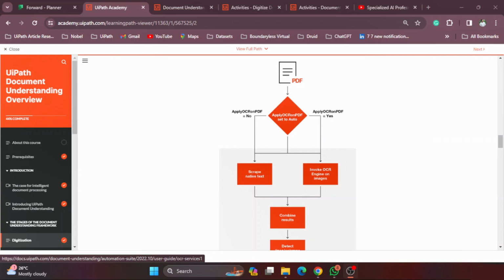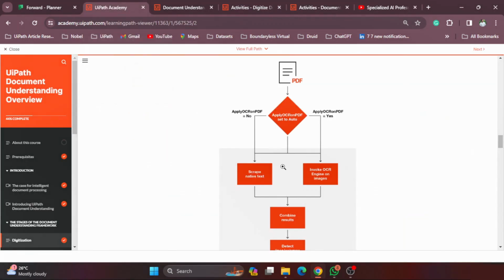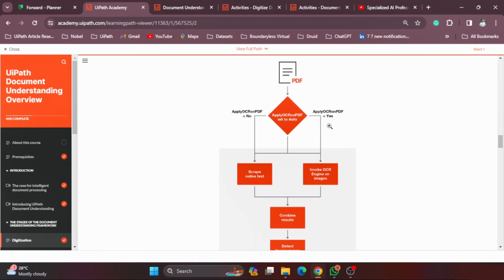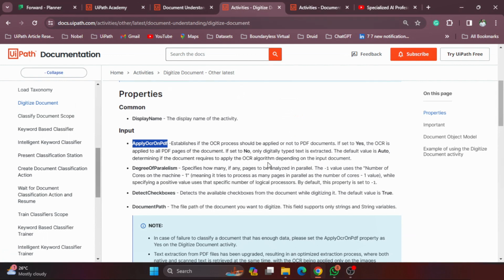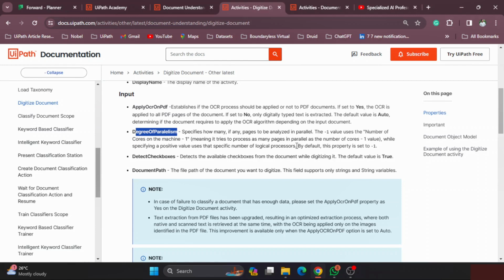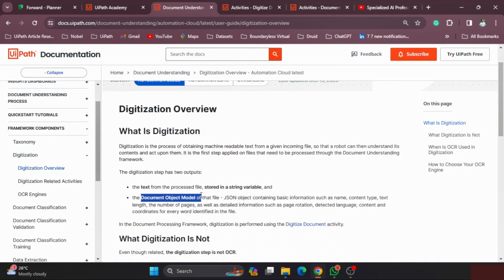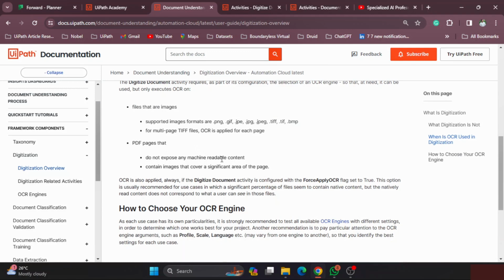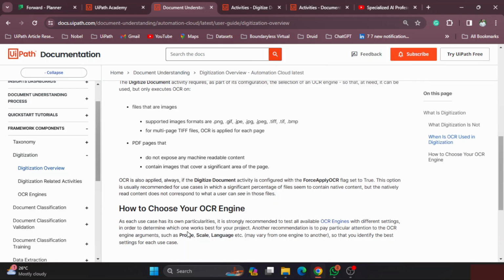Specialized AI Professional Certification prep| EP8| Digitize Activity Configuration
The Digitization of UiPath Document Understanding is not just OCR. It performs many activities behind the scenes to extract the best possible result from the documents. The video focuses on learning the different configurations available in the Digitize Document activity. Learning how and when to use these settings helps to generate the best results from the Digitization functions.

*Topics Covered*
0:00 - Introduction
01:15 - Digitize Document Inputs - Apply OCR On PDF Explained
06:30 - Digitize Document Inputs - Parallelism, CheckBox Detection Explained
07:34 - Digitize Document Output - Document Text Explained
08:04 - Digitize Document Output - Document Object Model Explained
09:19 - Supported Document Types
09:50 - How to Select OCR Engines for Digitization

*Other Related Content from Channel*